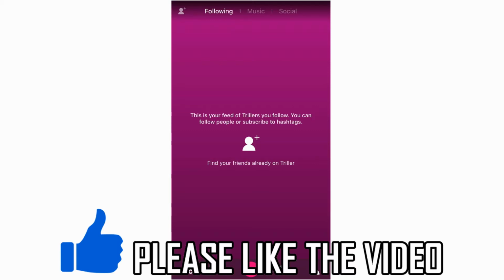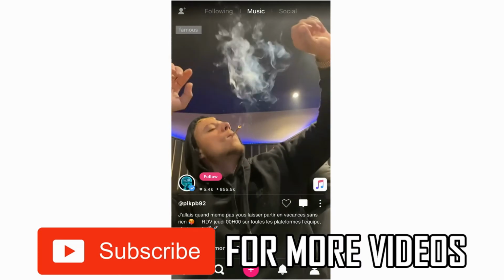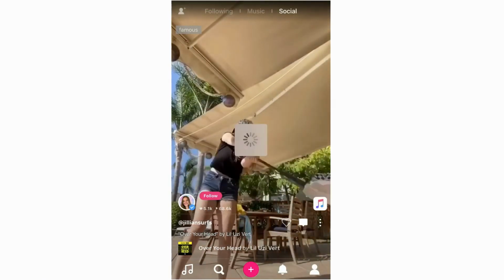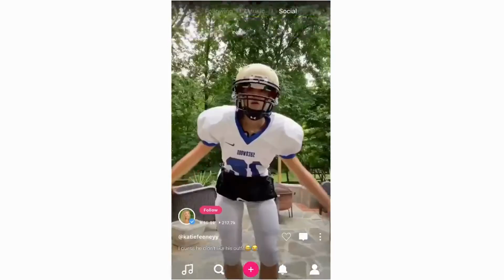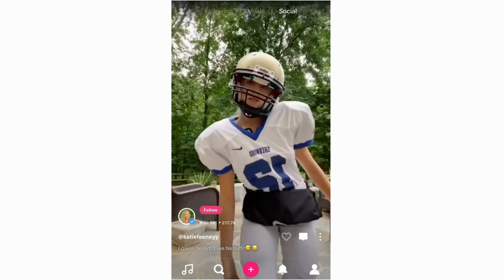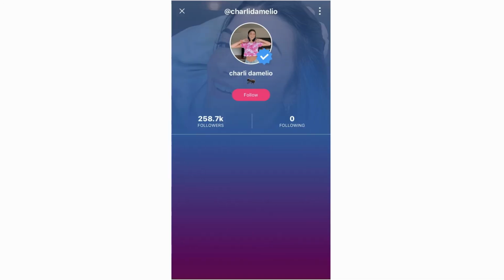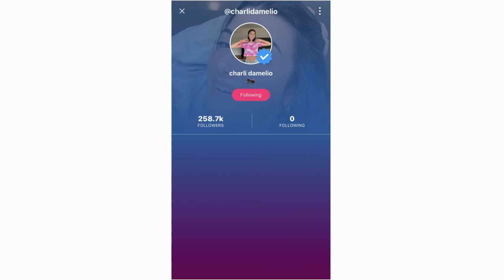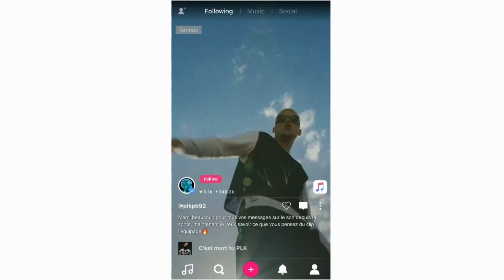How to Follow People on Triller App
How to Follow People on Triller App. Step by step instructions of how to someone on triller app on your phone for Android and iOS operating systems with the triller app new update in 2020. You can do this on Samsung Mobile, Apple iPhone, Nokia Mobiles, LG Phone's, Huawei Mobile's, ZTE Devices, Google Phones, Sony Device's & the TCL Device. This tutorial guide commentary voice over is done by a native English language speaker.